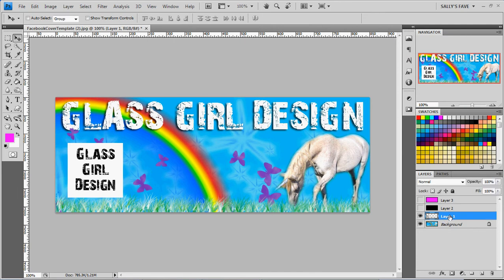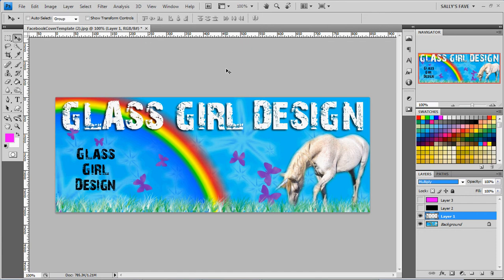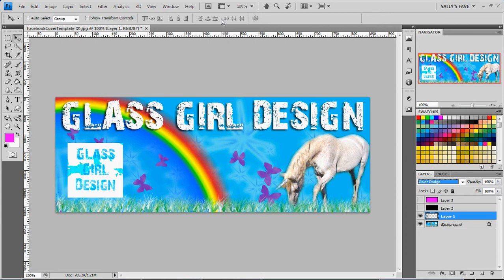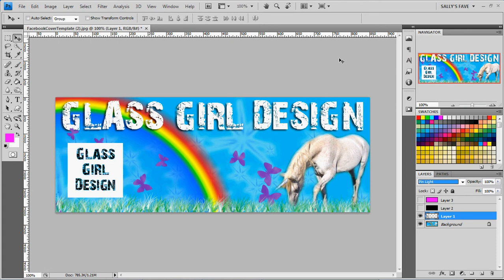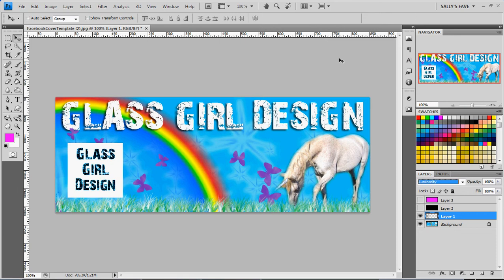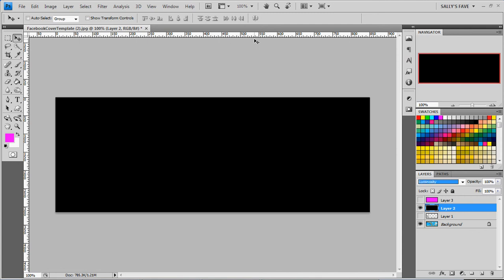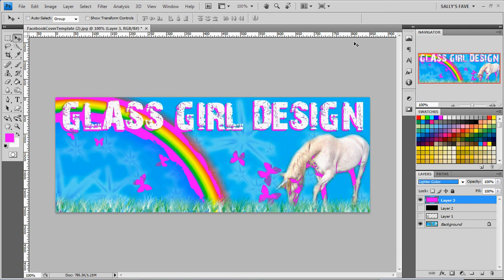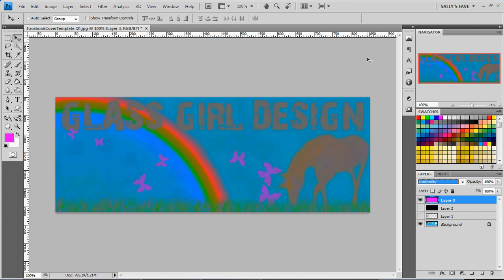Using Blending Modes to Combine Layers in Photoshop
In this tutorial, I show you 3 different examples on how to use blending modes to combine and/or add effects to an image in Photoshop (CS4, but similar/same in other versions).

My first example is putting a logo with a white background over an image and using blending modes to easily remove the white background (darken & multiply work best in this example).

The second example shows the effects of a black layer over an image and the third shows the effects of a hot pink layer.

Keep in mind that if you are working with a client's logo, it's best to get a vector copy of the logo and follow their style guide to ensure you are adhering to their logo usage requirements. Using blending modes can alter the appearance of logos, which affects their integrity.